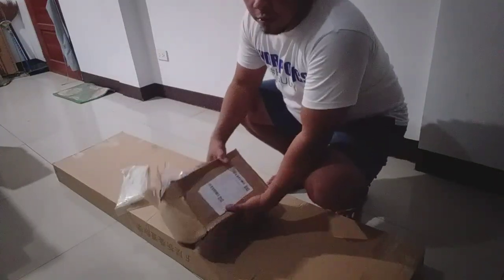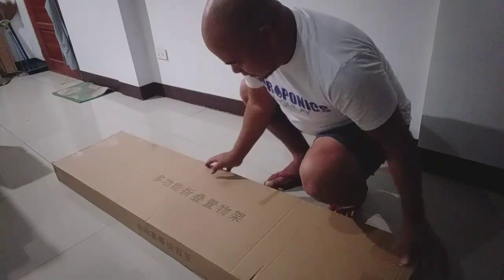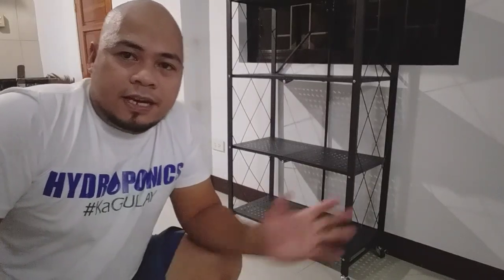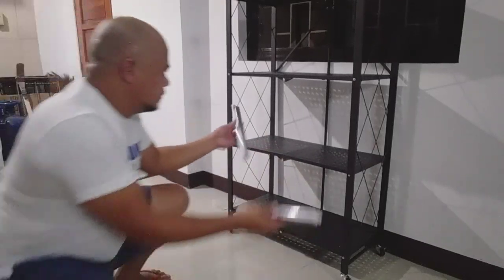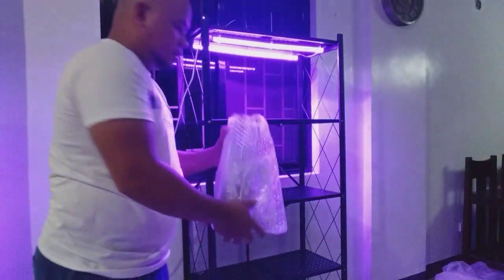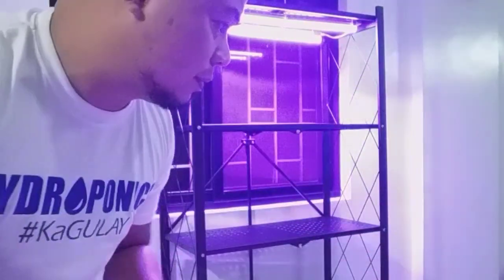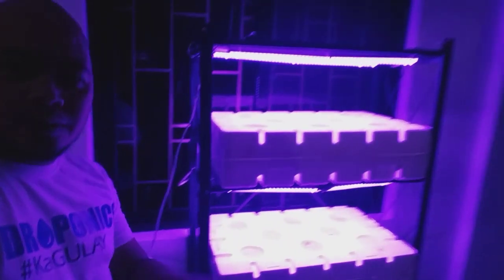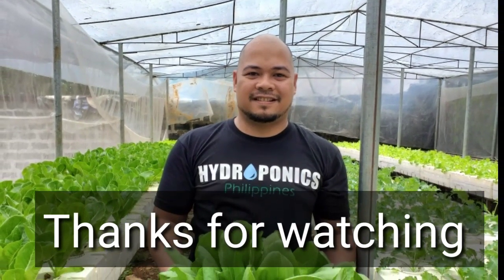LOW COST INDOOR HYDROPONICS SYSTEM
This is another learning episode that will teach you how to install your own system inside your house without costing much money.

Growlight = T5 Full spectrum
Utility Rack = Andy Mejos